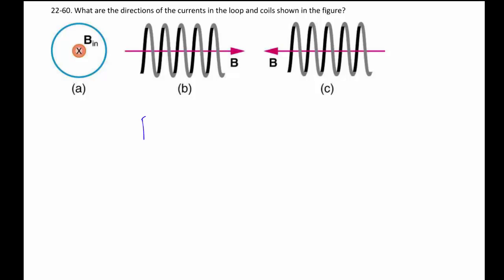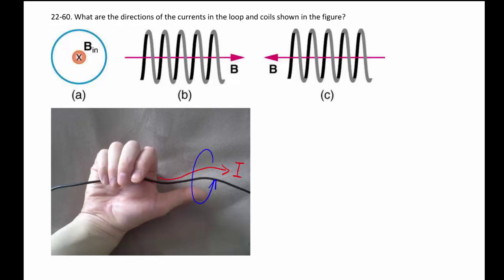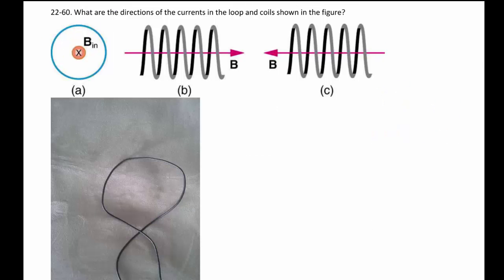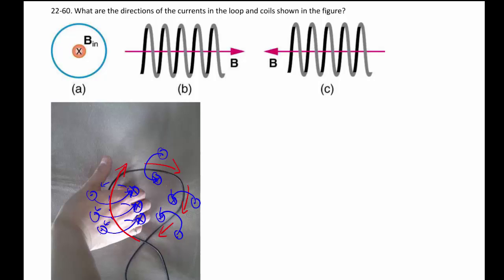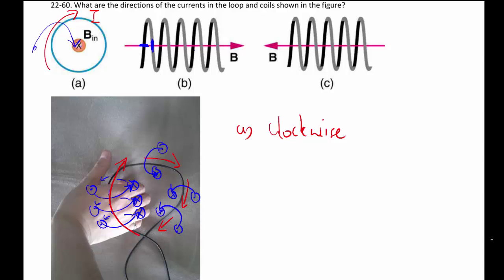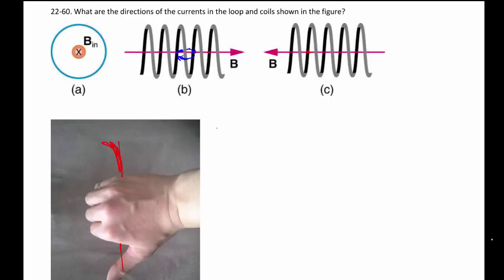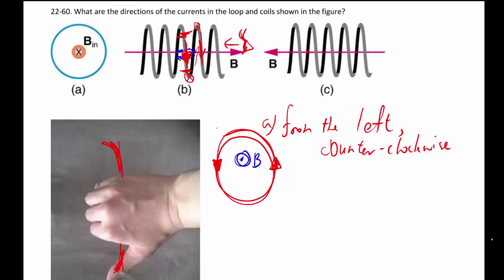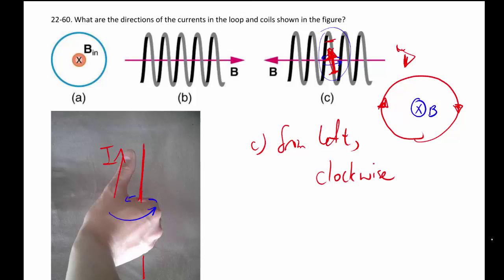22-60. Right hand rule for magnetic field casued by a current